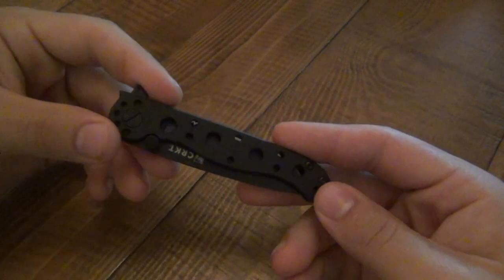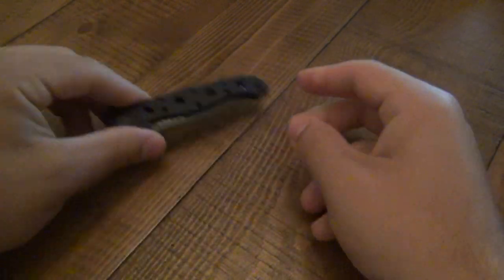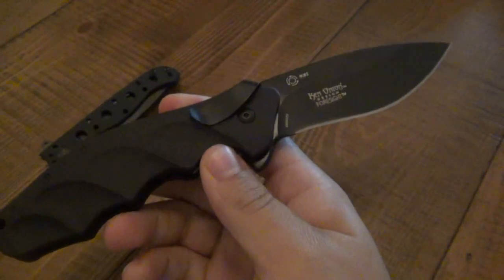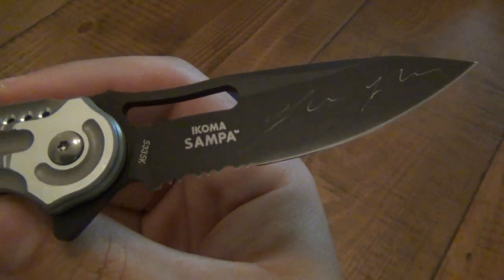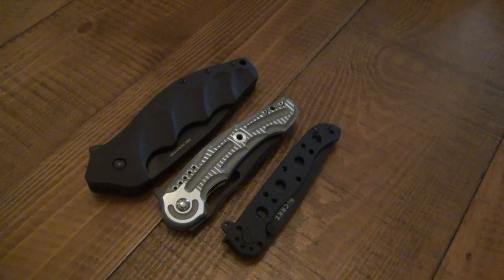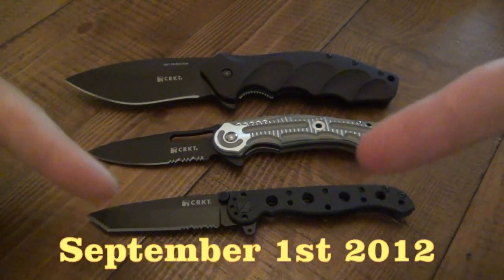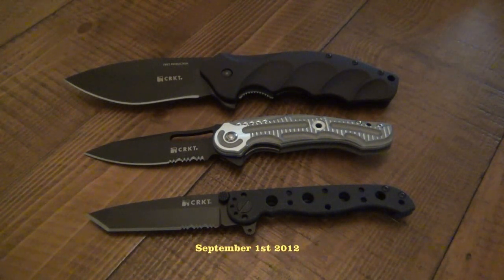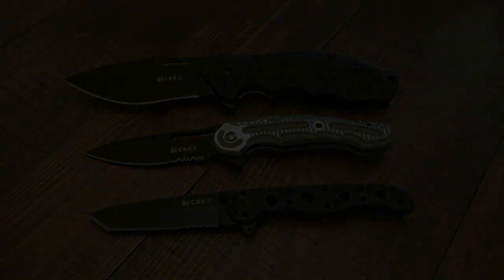2012 Giveaway!!!! Prizes + Info On How To Enter...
Col. Jeff Smith
2505 Hemlock Farms

Contest Ends September 1st 2012, ALL late entries will NOT count but may be kept for something else...